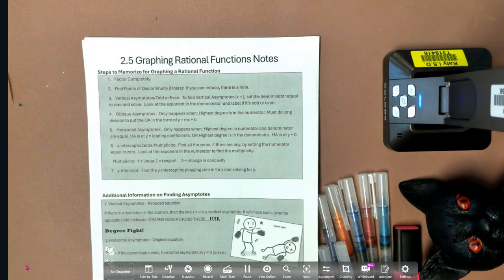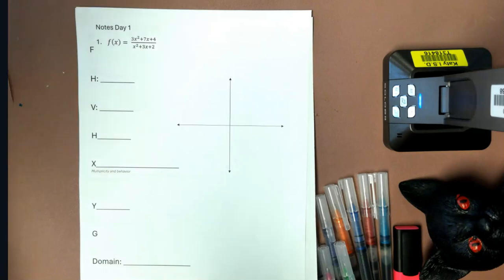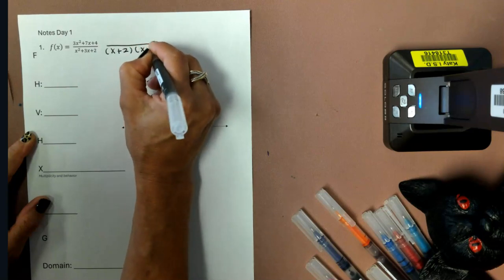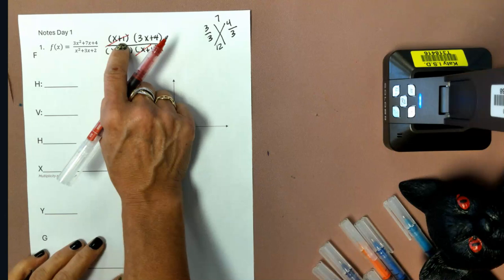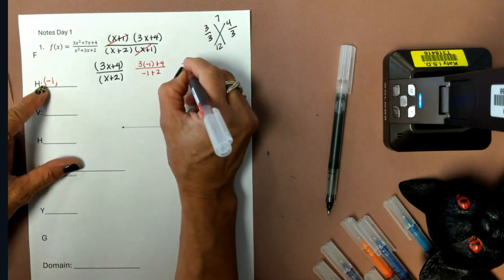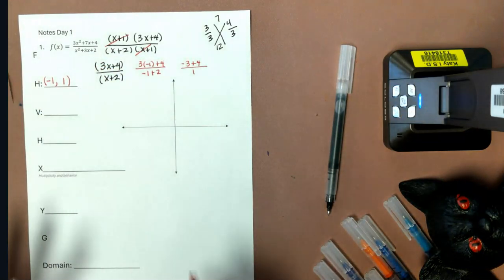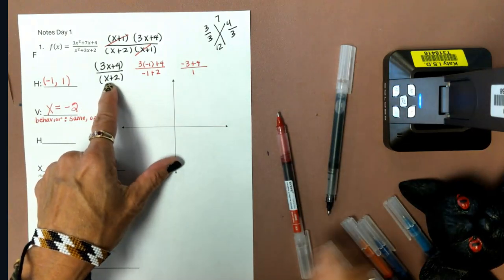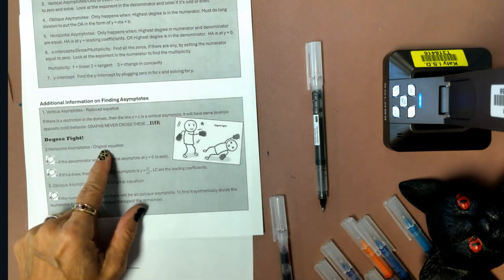2 5 Graphing Day 1 Part 1